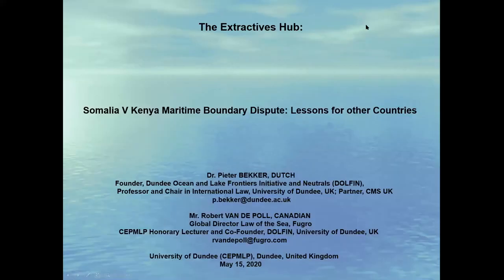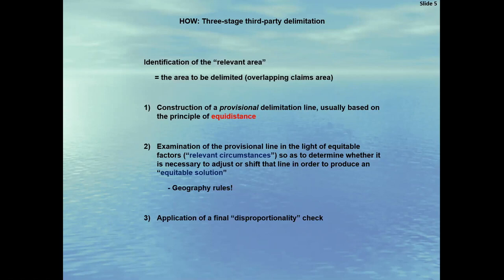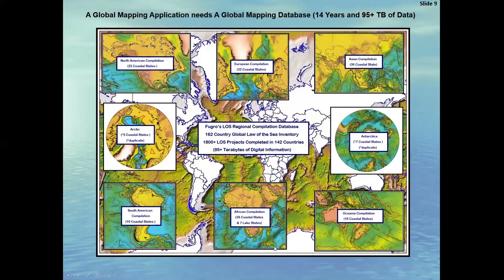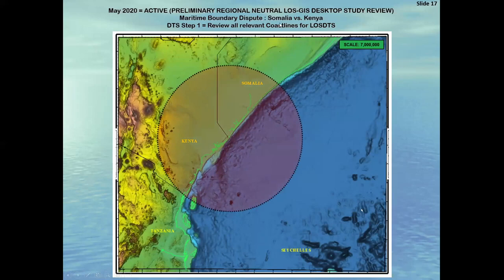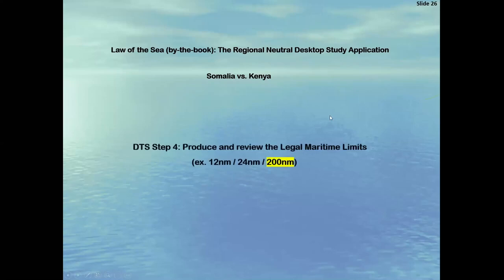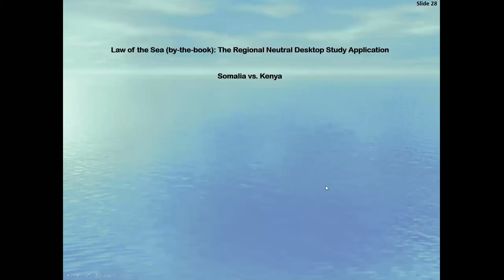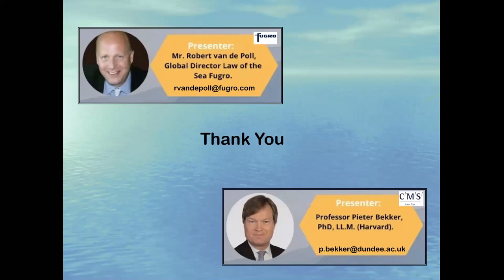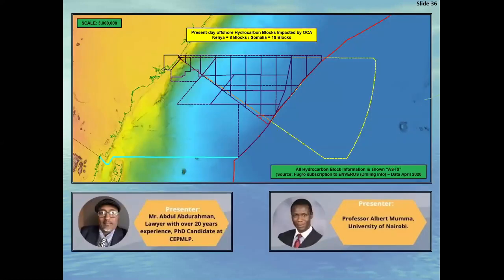Somalia vs Kenya Maritime Dispute in the Perspective of the Oil and Gas Sector Mogadishu vs Nairobi